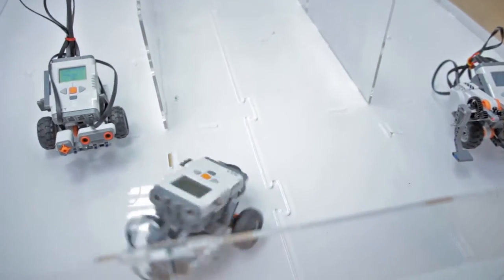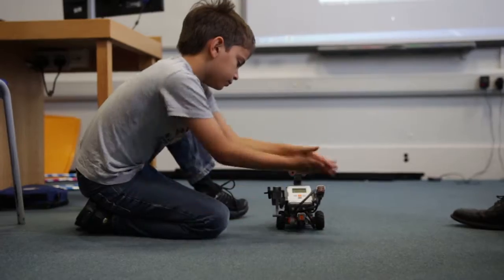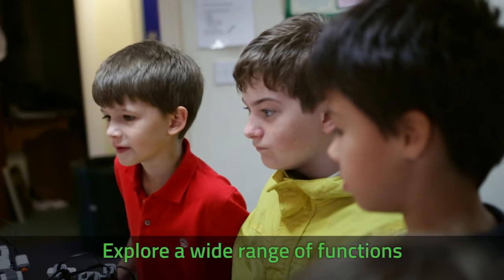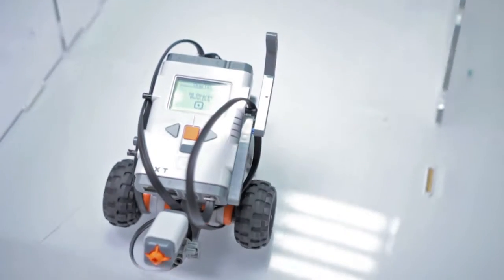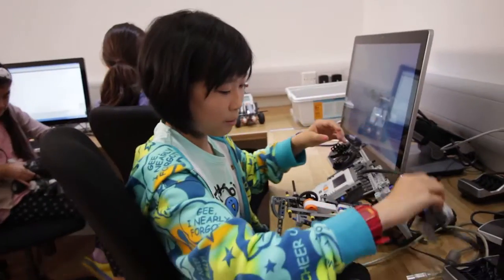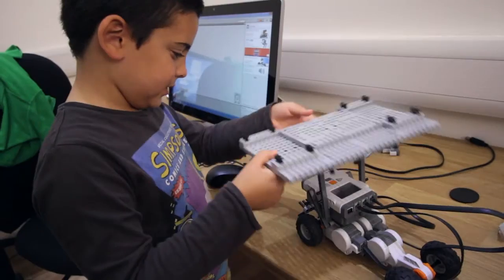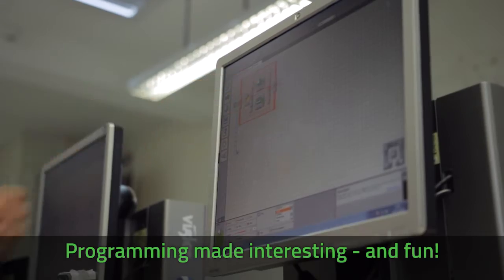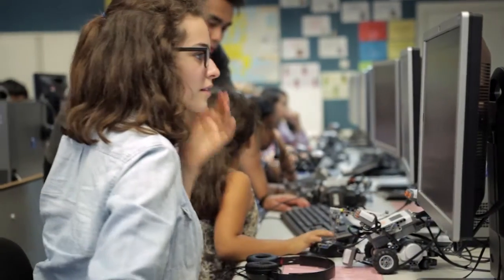Robotics 2015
All youngsters kick off by mastering the code required to control the motors using a variety of sensors. Next you’ll build your very own robot, shooting for the best combination of speed, agility and intelligence. We then spend the remainder of the week competing in a series of fun challenges in the Challenge Zone, with PIT TIME before each challenge for any tweaks and touches. On the last day the finalist robots compete in the always popular MAX Out races which ends with everyone's favourite - Robot Wars!